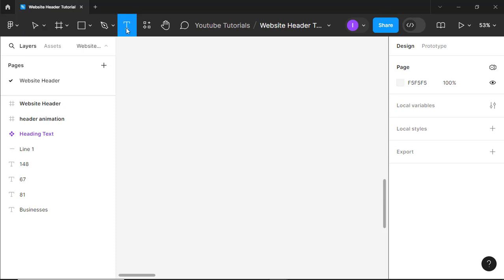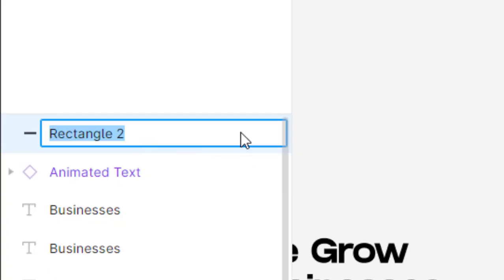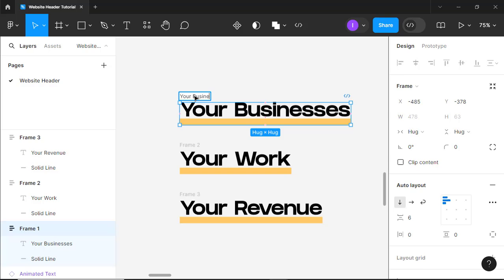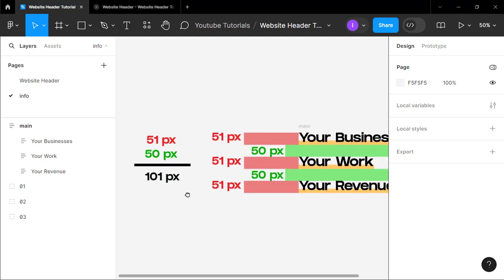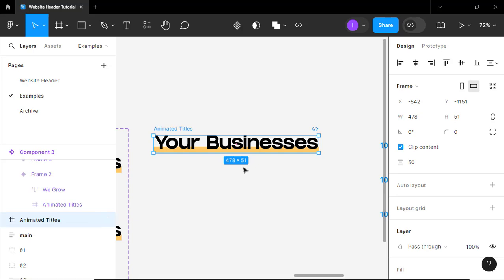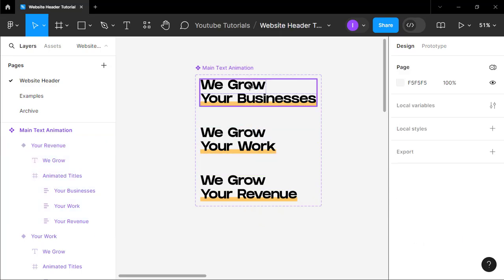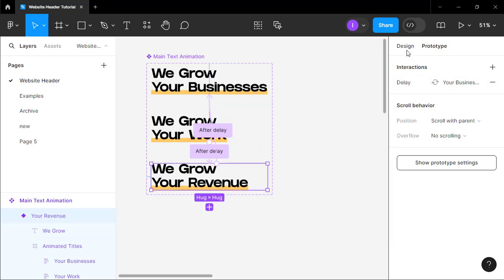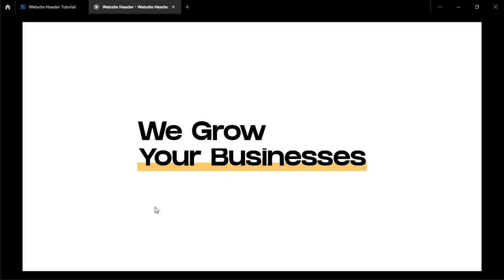Text Animation in Figma with Prototype: Figma Tutorial for Beginners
Learn how to bring your Figma designs to life with captivating text animations! This beginner-friendly Figma tutorial will guide you through creating eye-catching text animations and incorporating them into interactive prototypes.

In this video, you'll discover:

The Fundamentals of Figma Text Animation: Understand the basics of animating text layers, including positioning, opacity, and timing.

Step-by-Step Animation Techniques: Follow along as I demonstrate various text animation styles, from simple fades and slides to more complex effects.
Prototyping with Text Animations: Learn how to integrate your text animations into Figma prototypes to showcase interactive user experiences.

Pro Tips and Tricks: Unlock hidden Figma features to enhance your text animations and make your designs stand out.

Beginner-Friendly Approach: No prior animation experience is required! This tutorial is designed for Figma beginners who want to add a touch of motion to their designs.

Whether you're a UI/UX designer, graphic designer, or simply curious about Figma, this tutorial will equip you with the skills to create engaging text animations that elevate your designs.

Other Query:
Text Animation in Figma: A Beginner's Guide to Prototyping
Figma Tutorial: How to Create Engaging Text Animations (Easy for Beginners)
Learn Figma: Prototyping Text Effects Step-by-Step
Bring Your Figma Designs to Life: Mastering Text Animation
Figma Magic: The Beginner's Trick to Animated Text Prototypes
Beyond Static Designs: Level Up Your Figma Skills with Text Animation
Figma for UX/UI: Interactive Text Animations in Your Prototypes
Testing User Experiences: How to Prototype Text Animations in Figma
Figma Prototype Tips: Text Animation for More Engaging Designs